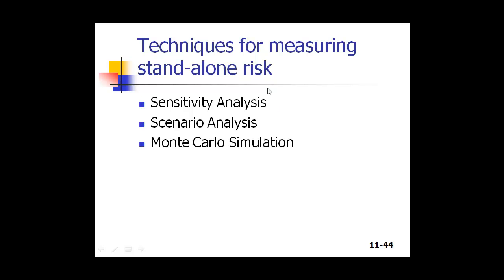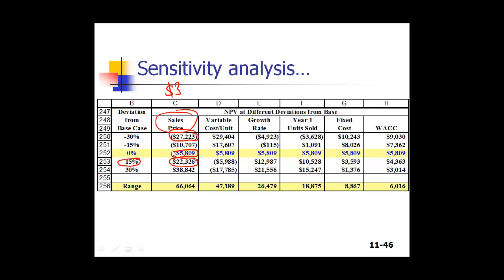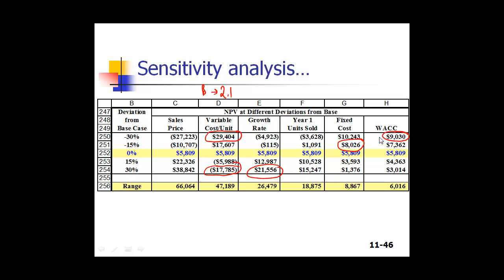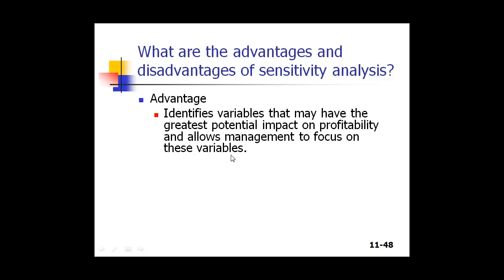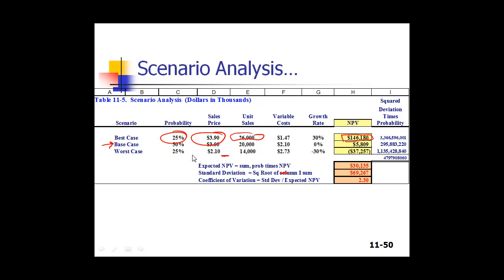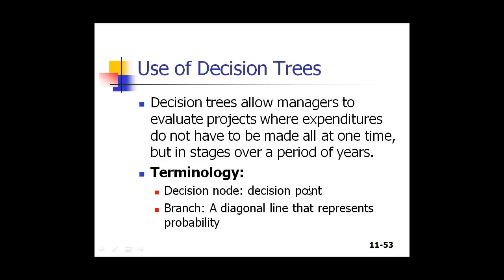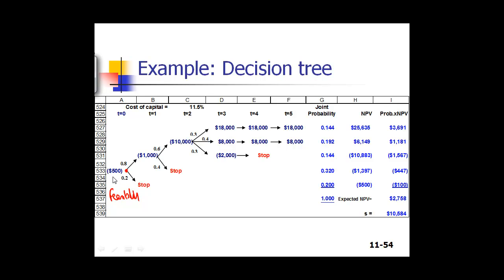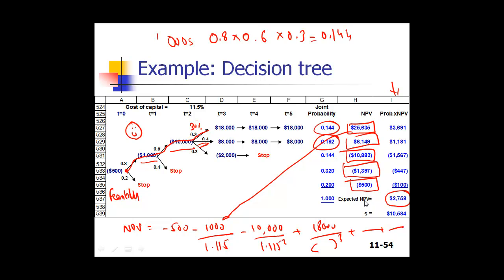Cash Flow Estimation Part 4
Cash Flow Estimation
Financial Management Lecture by Arif Irfanullah